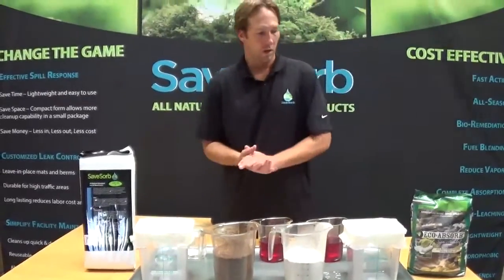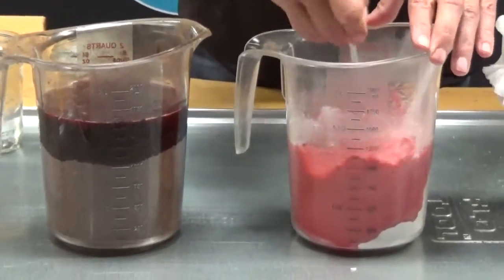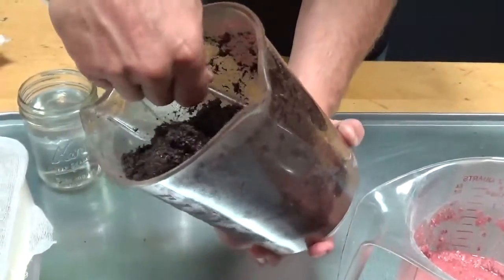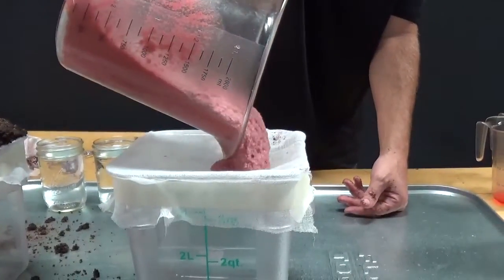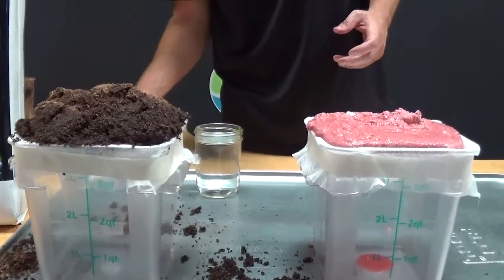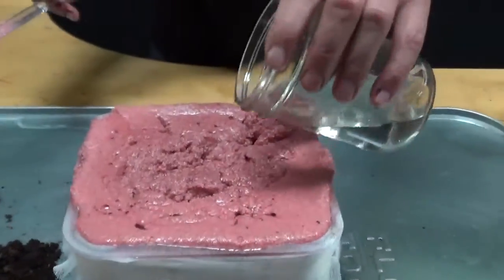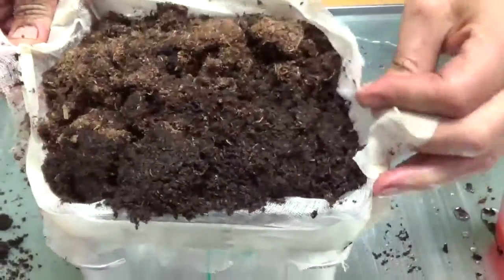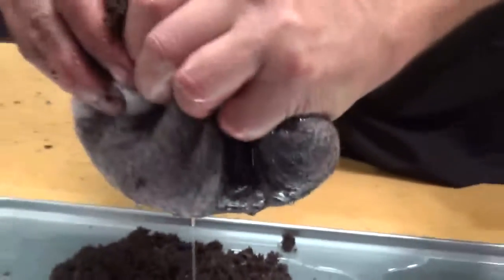SaveSorb vs Silicate Water Filtration Test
Here we are doing a dollar for dollar comparison between SaveSorb and Eco-Absorb using water to show how the products react. As you will see, the Eco-Absorb product leaches a significant amount of oil where the SaveSorb leaches none.